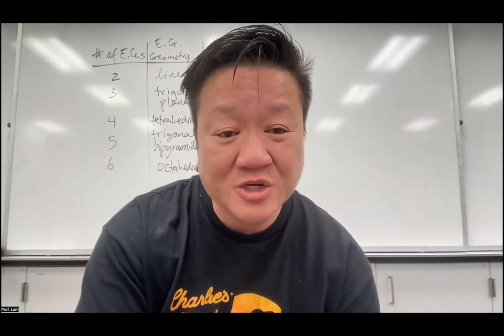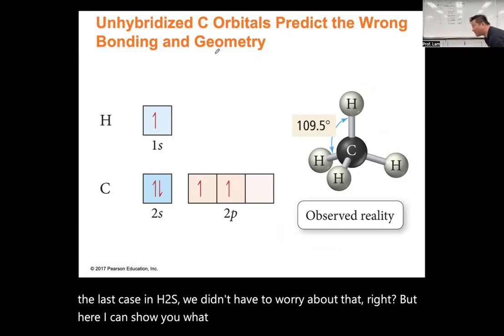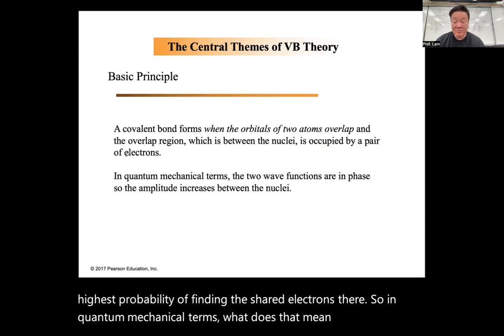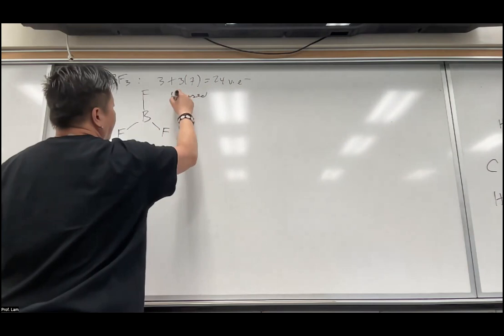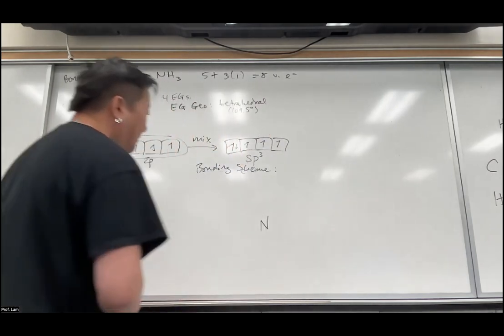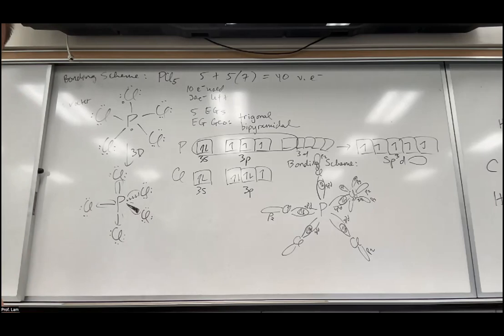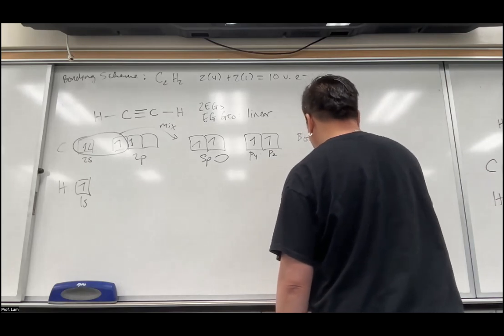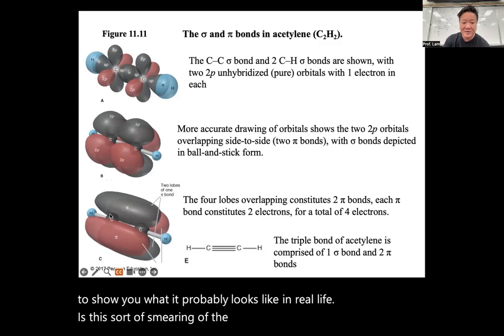Chem 001 Chapter 11 Lecture 2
General Chemistry first semester, 2nd 1/3 of Chapter 11 Nivaldo Tro A Molecular Approach 5th edition. Topics include Valence Bond theory, hybridization, bonding scheme, orbital mixing and overlap.